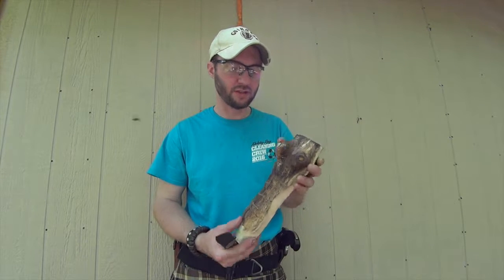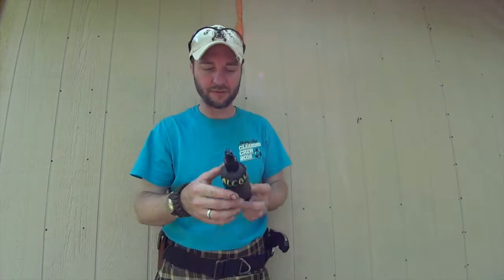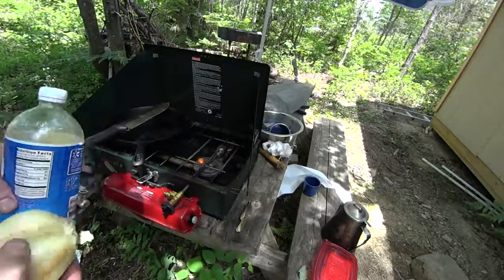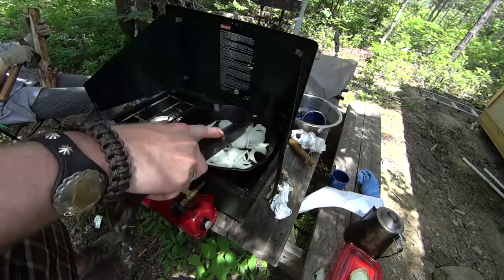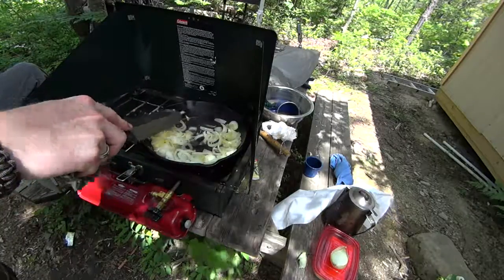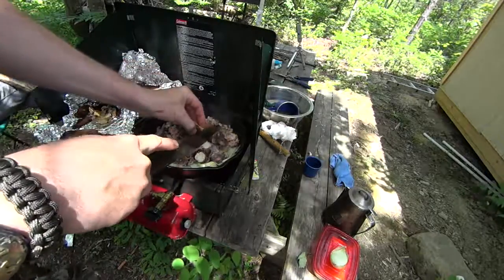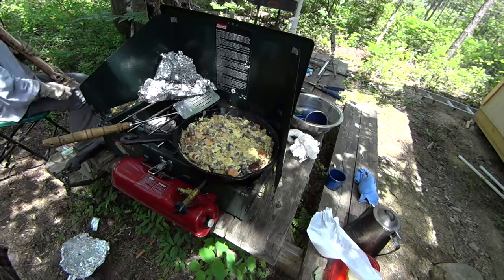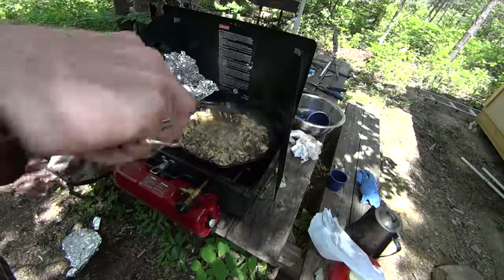Incense Challenge pt 3 Interlude to Brunch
incense challenge pt 3 with brunch